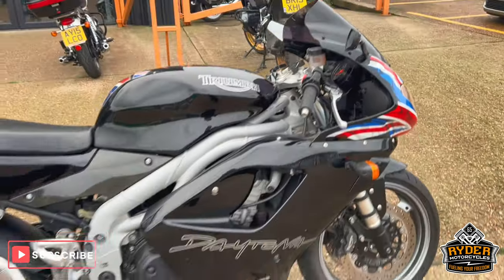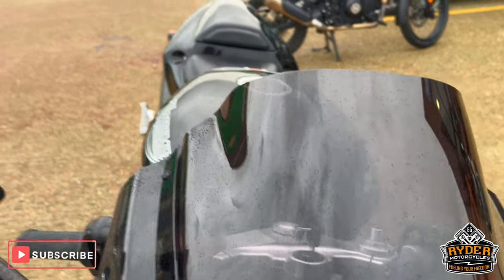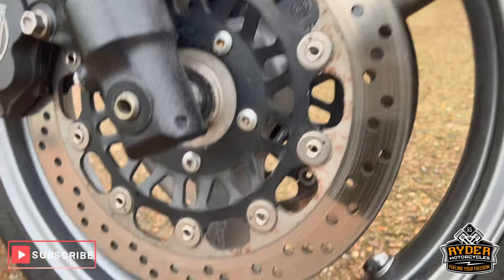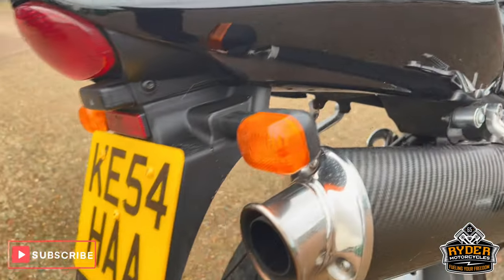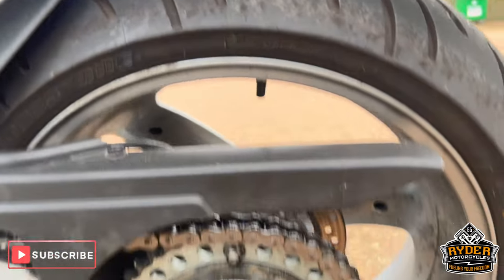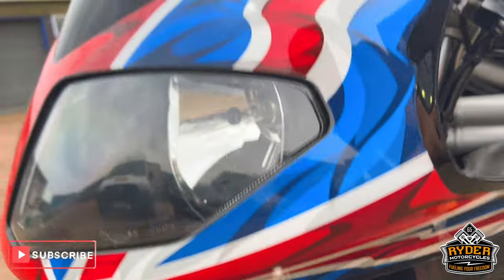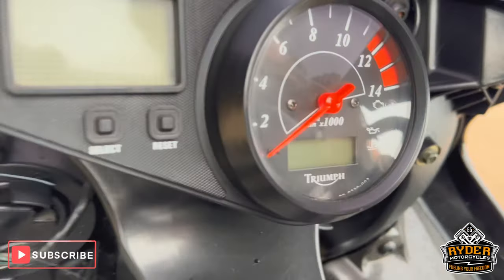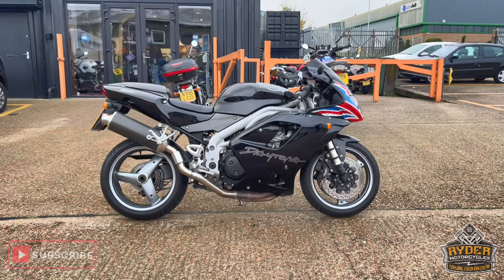2004 Triumph Daytona 955i SS - Used Bike Video Tour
We have this 2004 Triumph Daytona 955i SS in stock now. Come and view it for yourself in store or buy